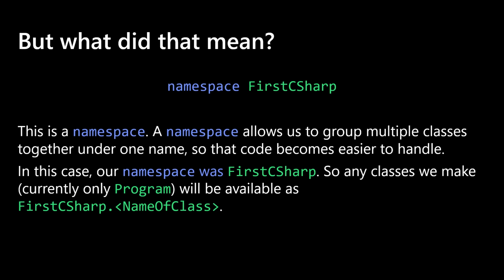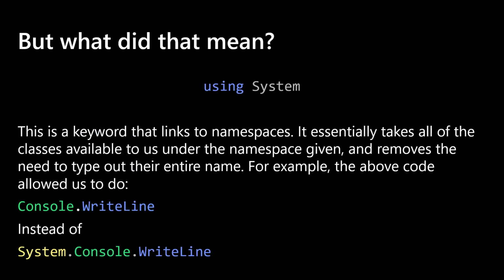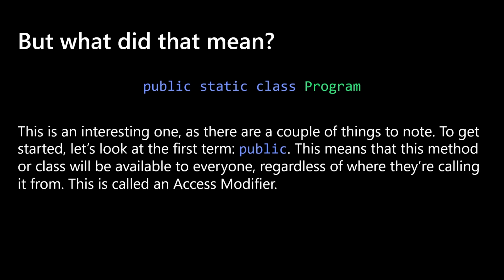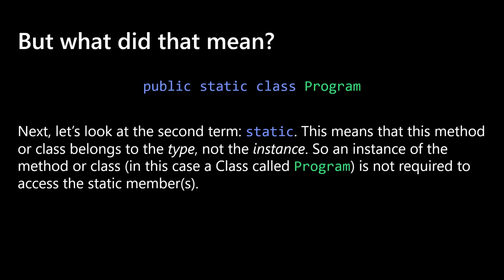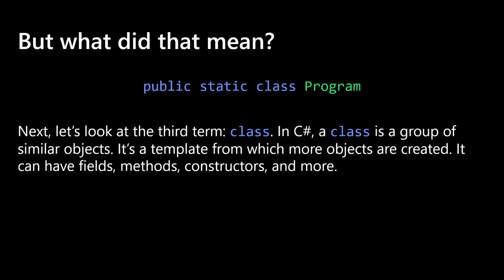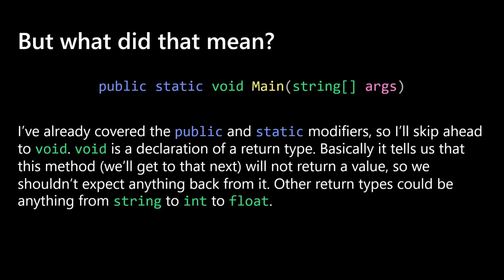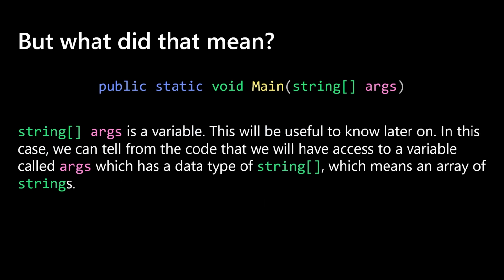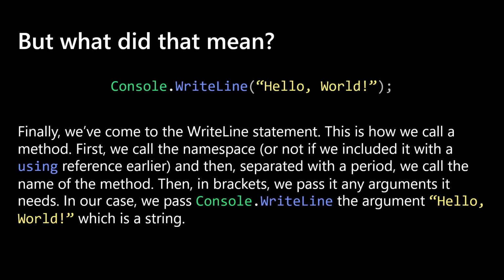Learning C#: Basic Introduction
So today I'll show you the basics of C#. Sorry if it's fairly confusing, I'm still new to teaching other people.